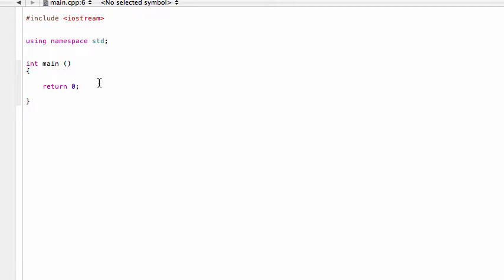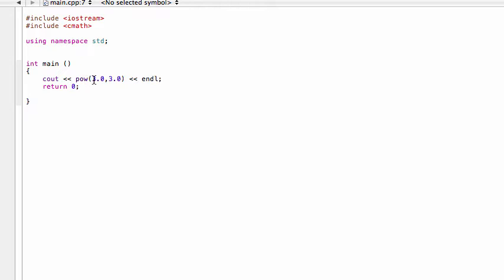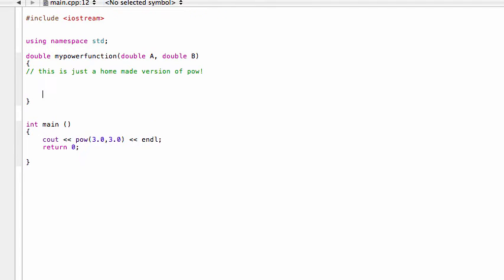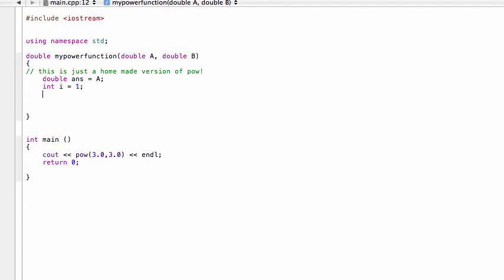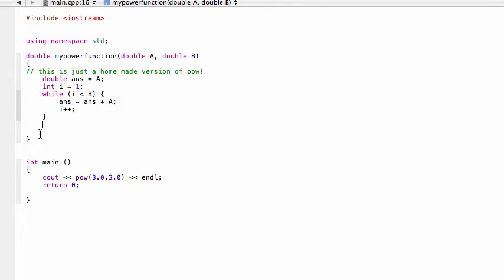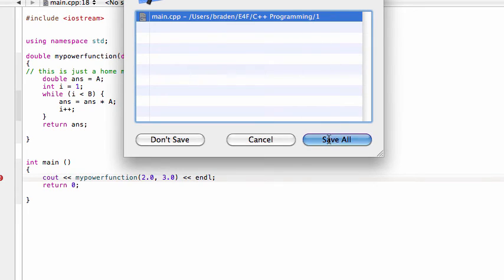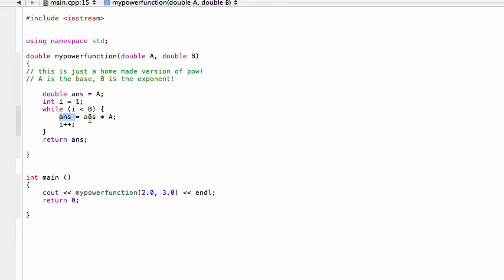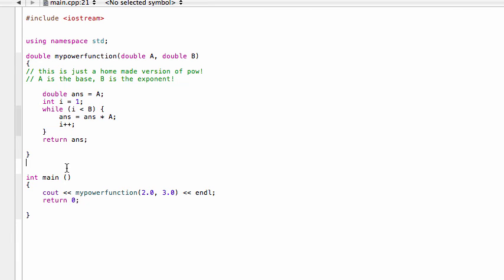How to build your own power function from scratch (C++ programming tutorial)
C++ Programming Tutorial: How to build your own power function from scratch.